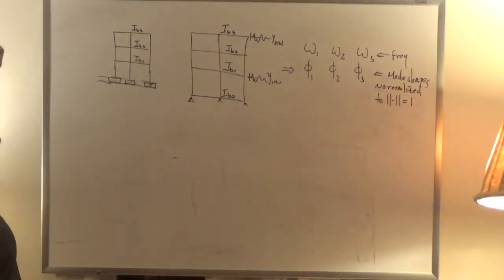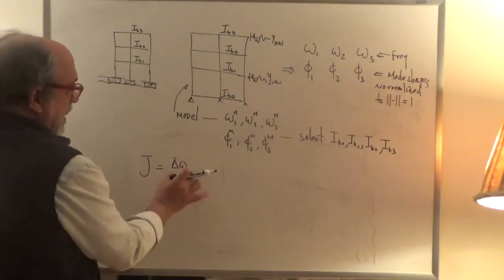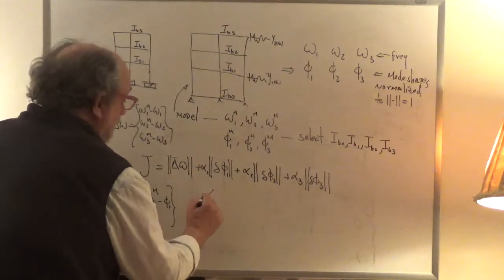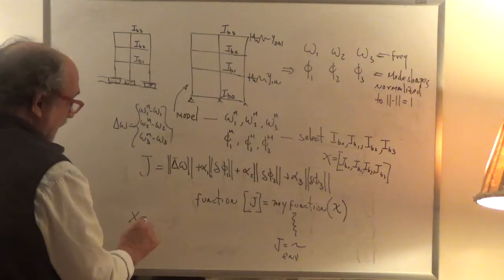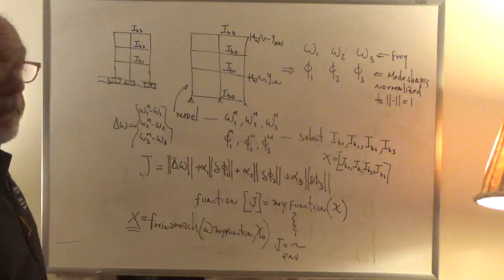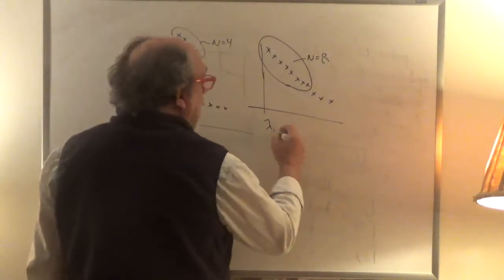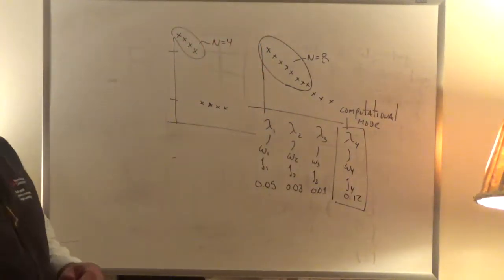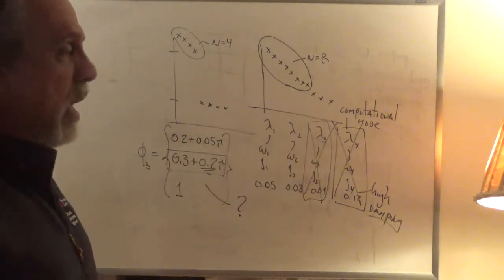VBSHM6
Part3 of lecture on 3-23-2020